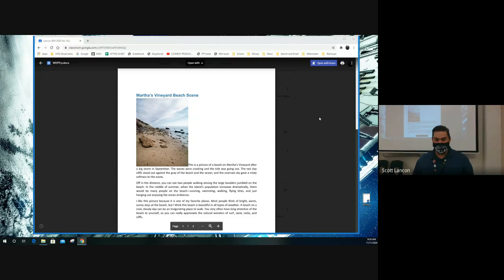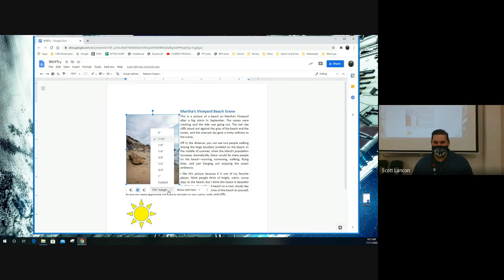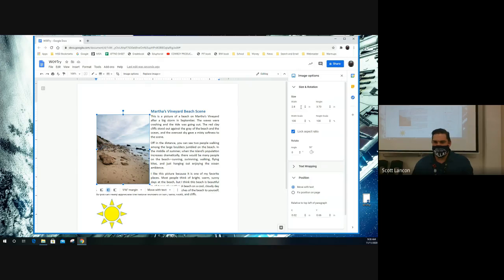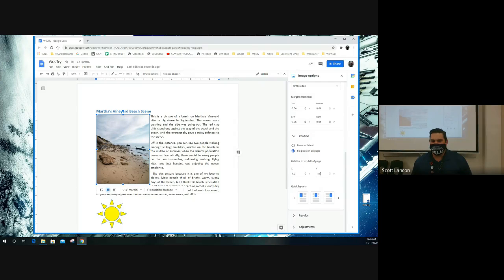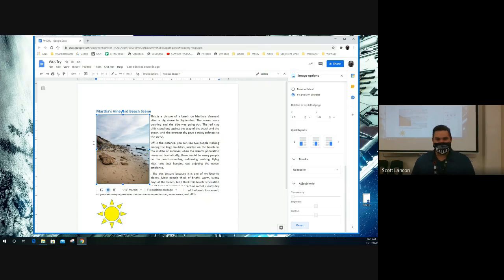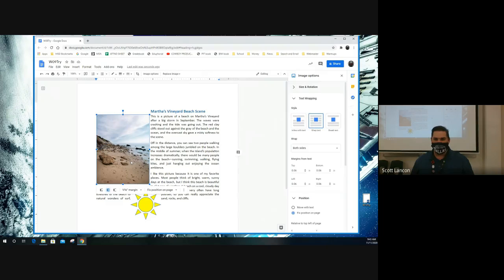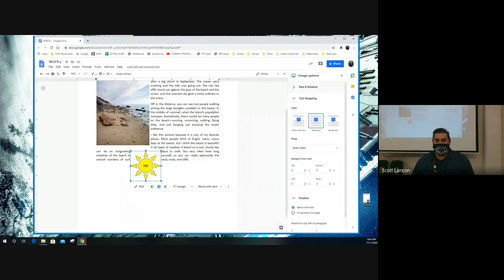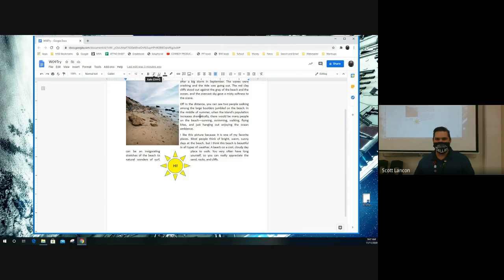2020 11 11 BIM Word Lesson 9 using Google Docs